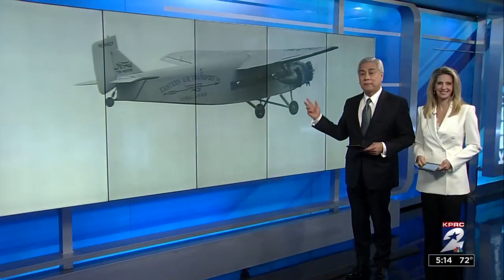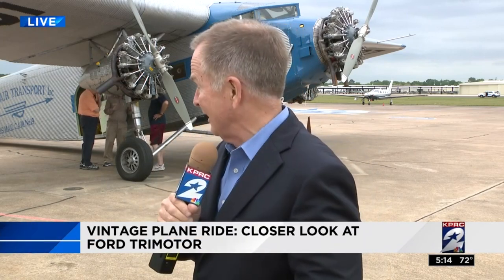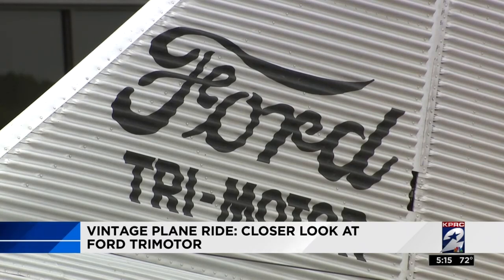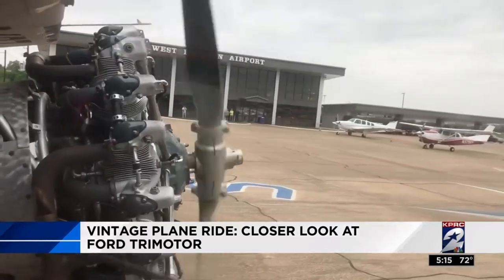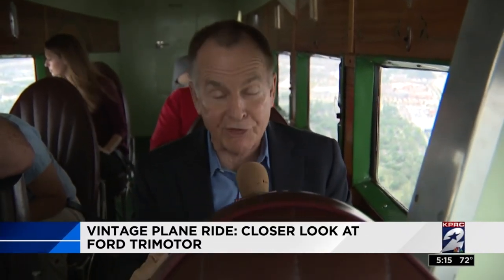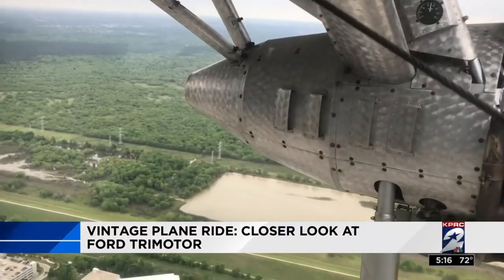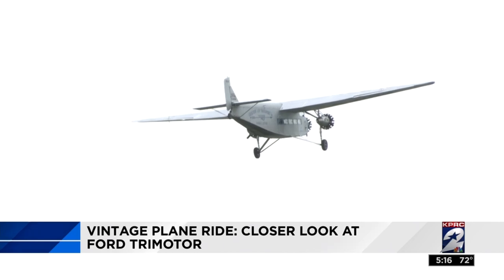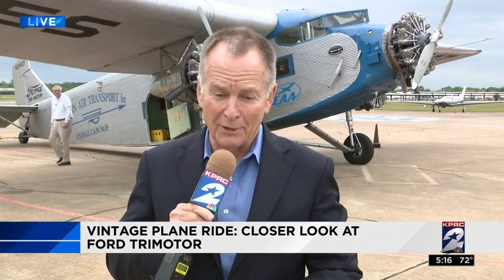Vintage plane ride: Closer look at Ford Tri Motor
A Ford Tri Motor airplane will be at West Houston Airport this weekend offering rides to the public.